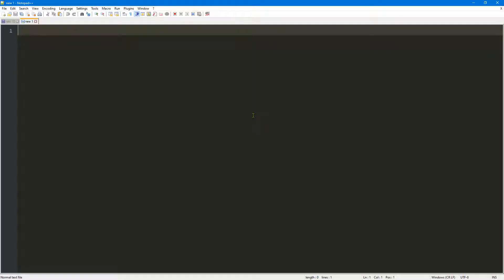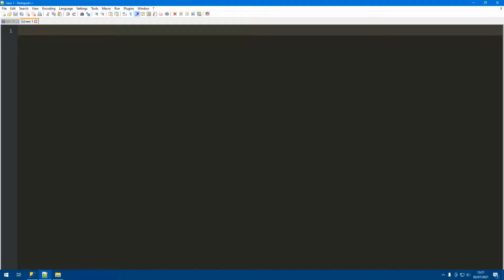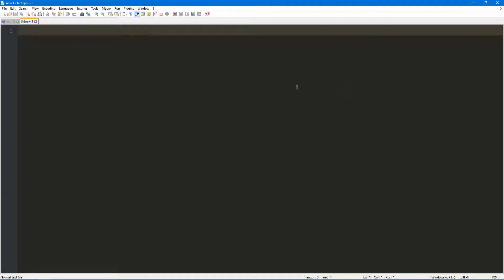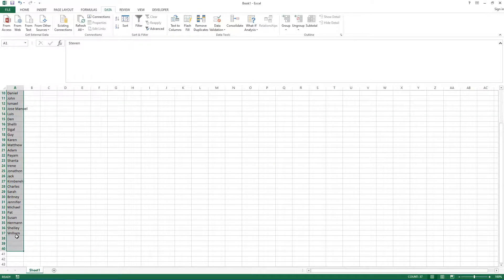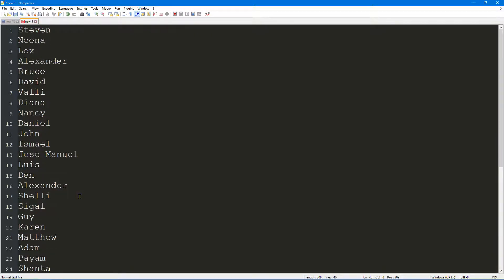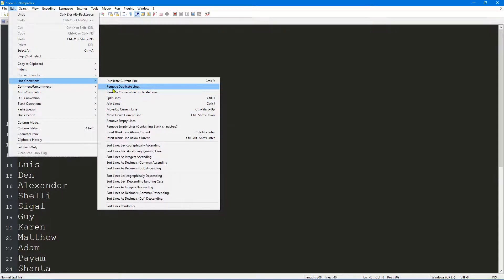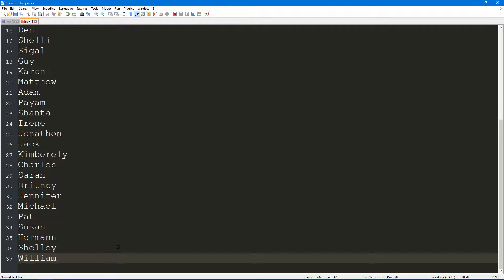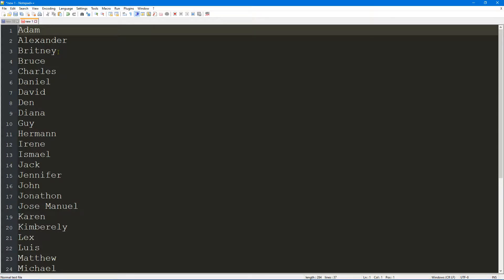Notepad++: How to Remove Duplicate Data Lines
In this video we take a look at remove duplicate data lines using Notepad++.